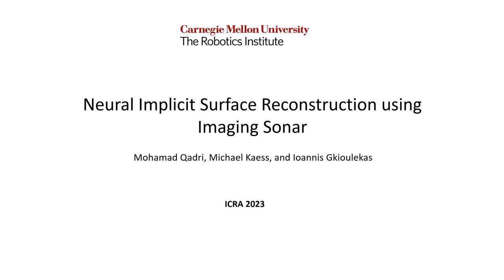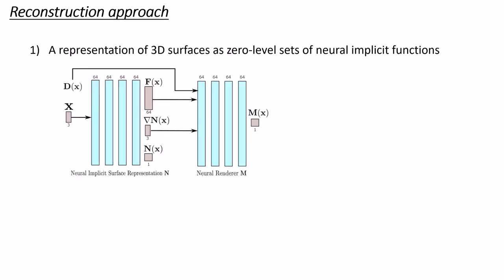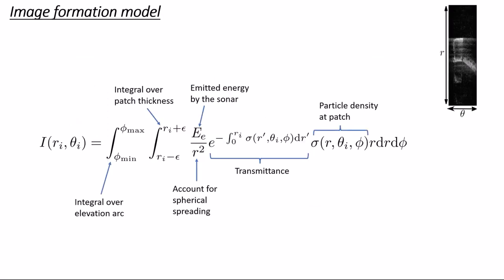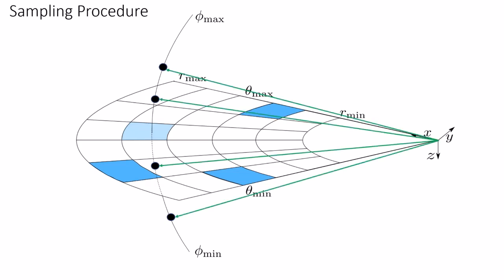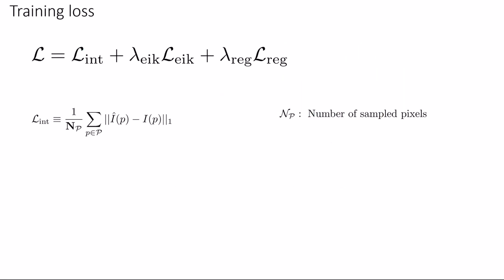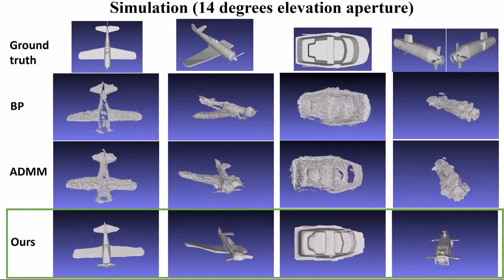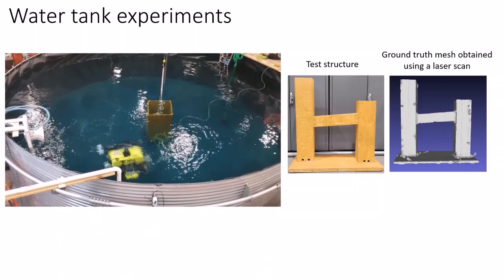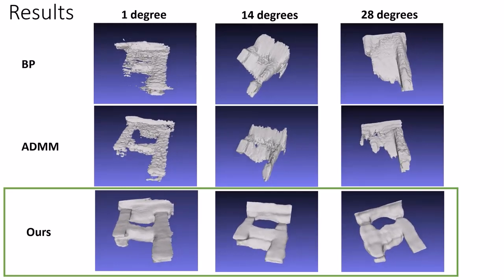Neural Implicit Surface Reconstruction using Imaging Sonar (ICRA 2023)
Authors: Mohamad Qadri, Michael Kaess, and Ioannis Gkioulekas